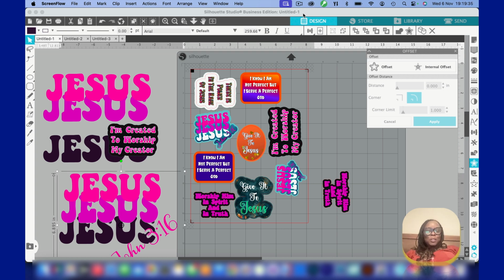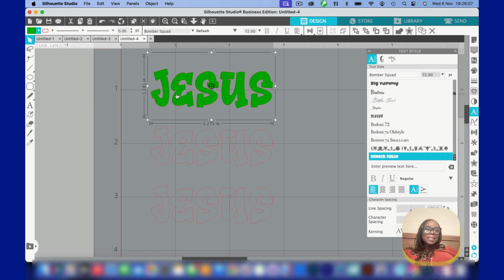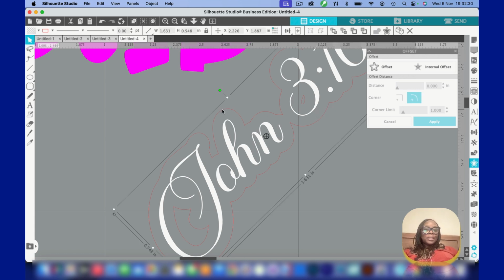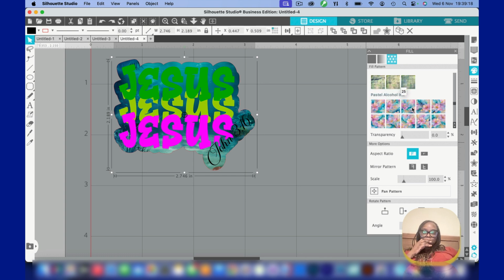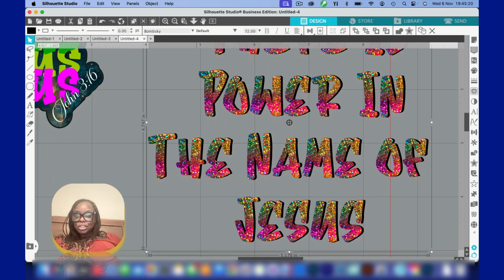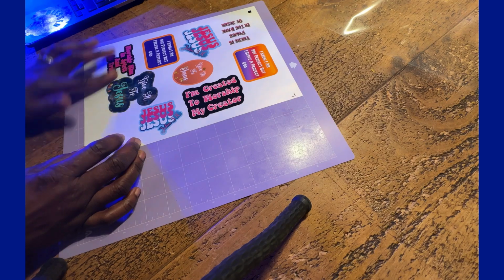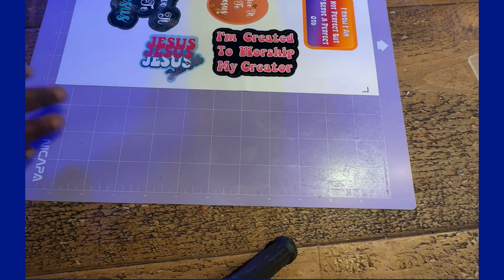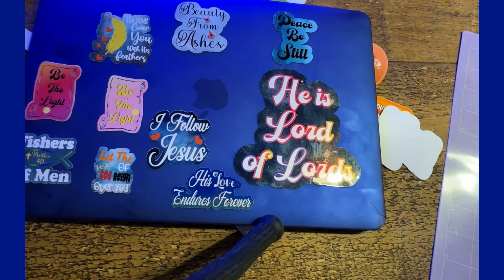Want To Make Custom Stickers? Watch This Now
Looking for custom stickers? Watch this video now to learn how to print and cut faith stickers for all your DIY projects!

As children of the Most High God, we have to get into the habit of spending time with Him on a daily basis.  We are never too busy to talk to the Lord and to be in His presence.  Let us all develop a habit a spending precious time with Him because He longs to spend time with us.

00:00 Introduction
01:33 Creating Sticker Design
06:46 Applying Cut Lines
18:32 Applying Fill Colour
32:48 Setting Up Design Before Cutting
38:12 Cutting The Design
39:36 The Completed Design